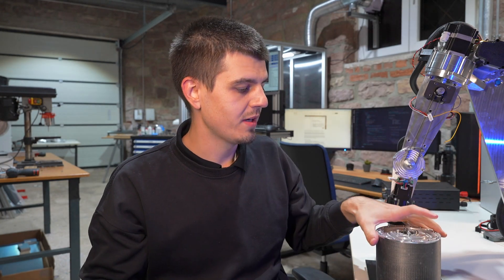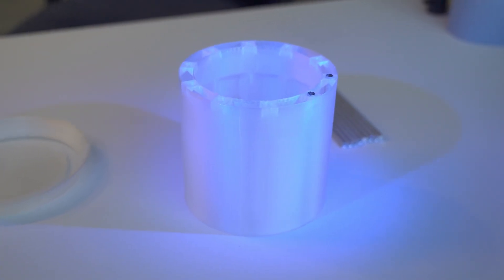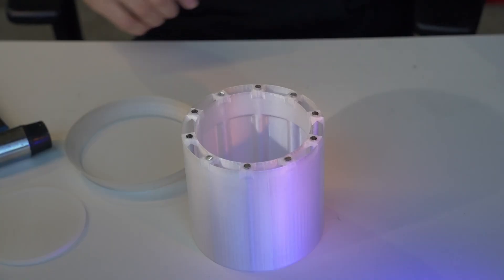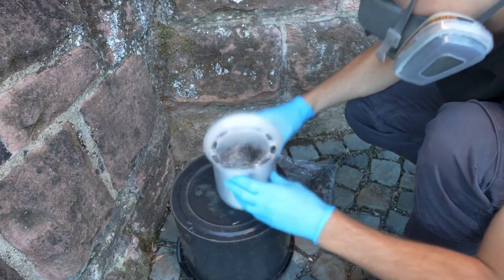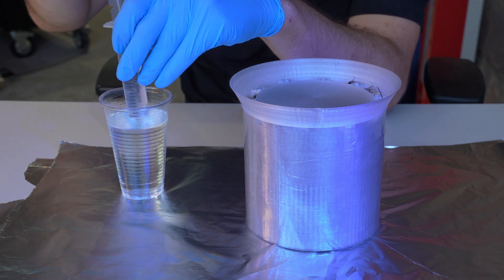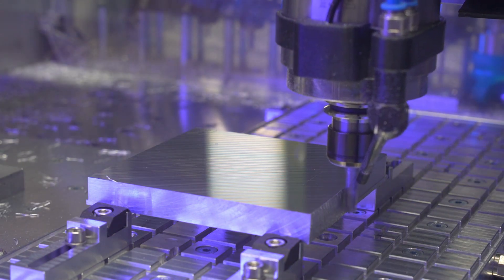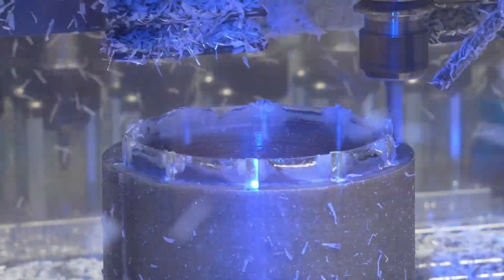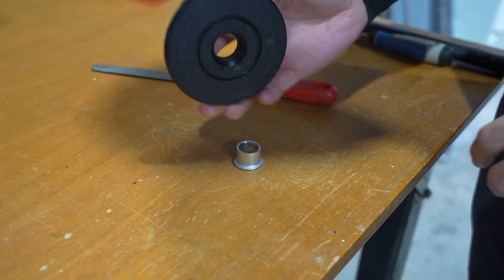Reinforce 3D Print with Carbon Fiber - Novel Approach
We show how to strengthen standard 3D prints by embedding carbon fibers, currently using this method to build a robot arm. It can be used for lots of structural assemblies and is pretty unidirectional.
We’re also want to get our hands on a multi nozzle printer to integrate TPU for sealing. Maybe in the near future!